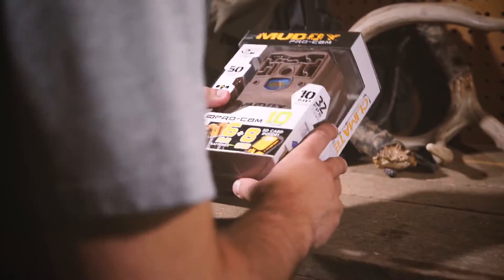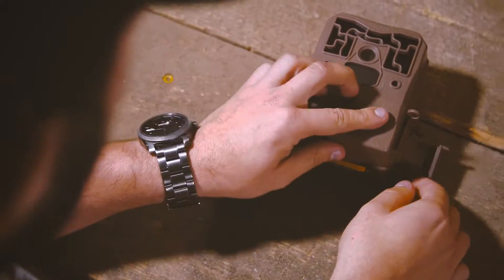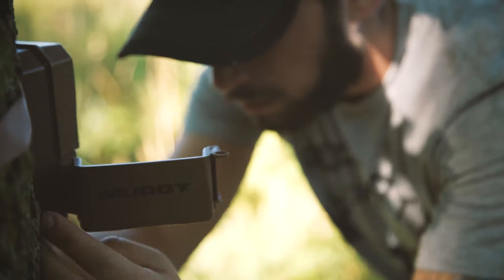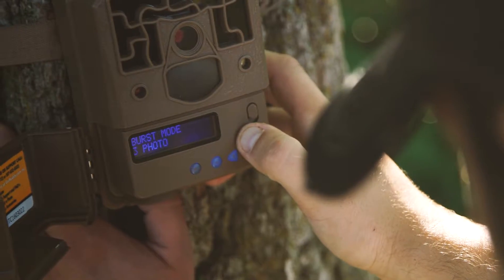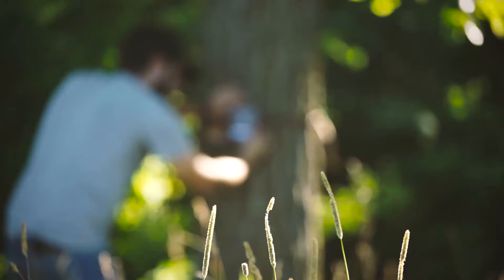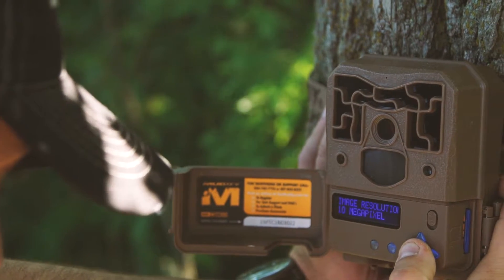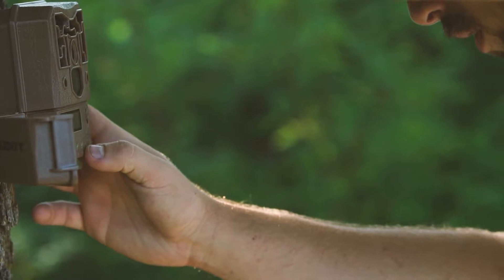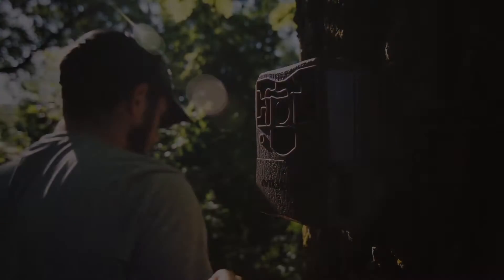The Muddy Pro Cam 10 Trail Camera Bundle | Muddy Trail Cameras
The Muddy Pro Cam 10 Trail Camera Bundle is a ready to setup bundle pack from Muddy Outdoors. The pro cam 10 trail camera bundle comes with 6 AA batteries and a 8gb SD memory card. The pro cam 10 trail camera is loaded with features designed for the hunter. For more information on Muddy Outdoor products visit one of the following: